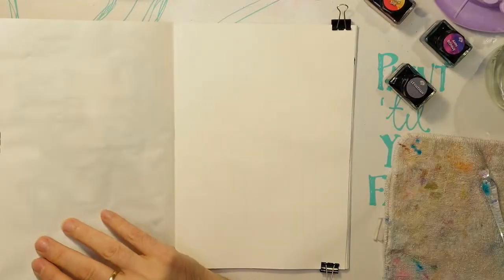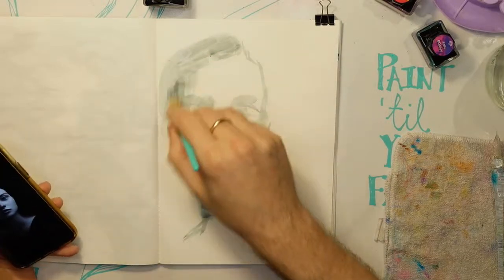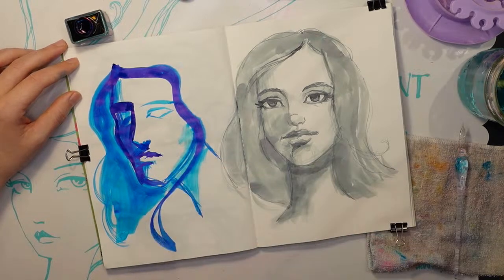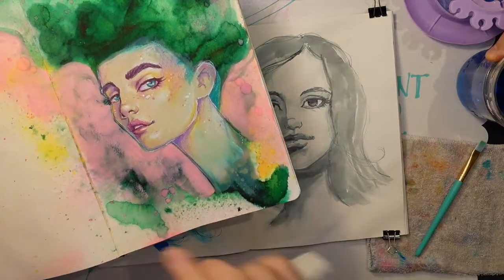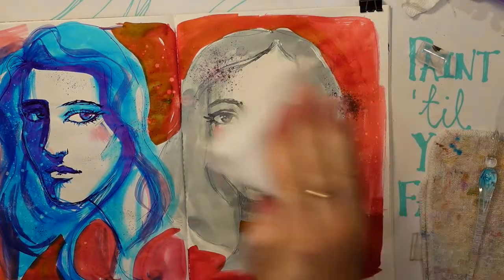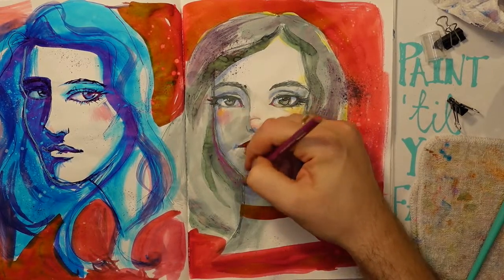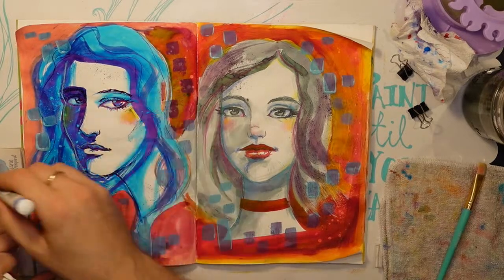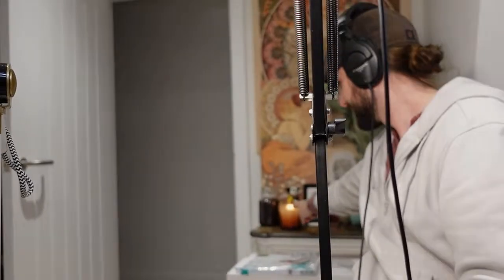Making Faces using Jane Davenport Legends of the Sea Sheen Ink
Hello everyone! I hope you all had a great week!

I though it'd be fun to use some Legends of the Sea ink from Jane Davenport to create some simple monotone faces. well, they won't quite be monotone since these inks are a bit special! Hopefully you'll be able to see the colors come to life on camera!

Today's snack is Baker Shop Danish cookies baked with butter! Yummy... I hope!
And of course we'll have Clippers Organic Decaf coffee for drinks!

Supplies:
Jane Davenport - LevARTation Journal
Jane Davenport - Legends of the Sea Sheen Inks
A glass dip pen and some paintbrushes